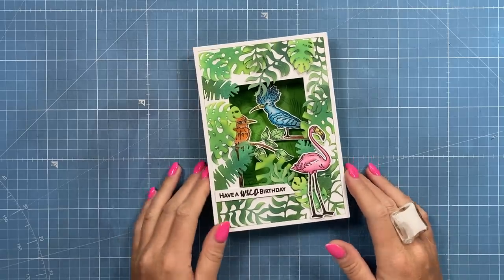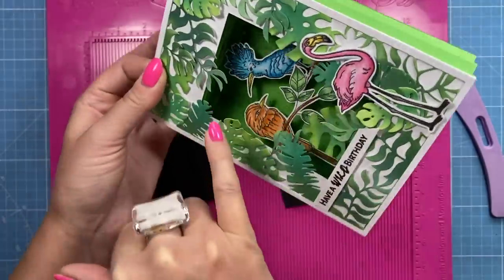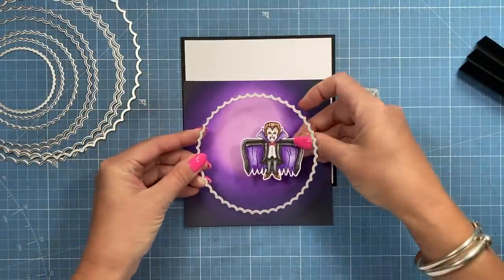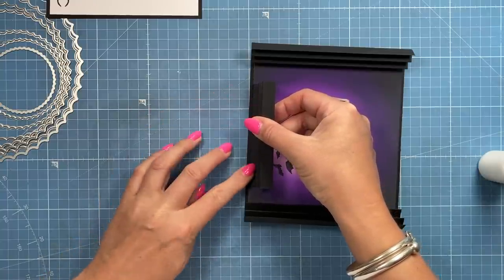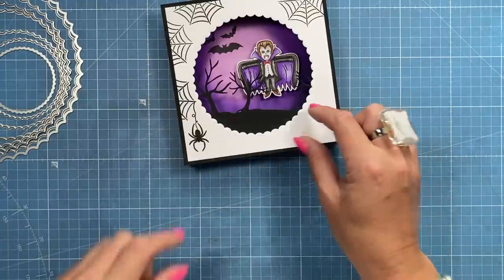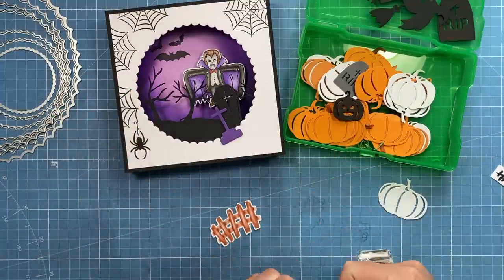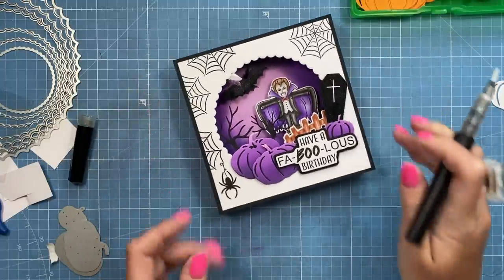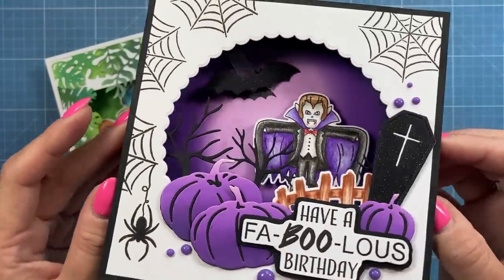Springy Pop Up Box Thingy!!!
Learn how to make an easy Springy Pop-Up Box Thingy...(I'm running out of names!)
This style is great for so many occasions and great for beginners too!

If you would like to see how I made the 5 x 7 version, you can watch the FB Live below.

Please find links to some of the products used today, below.

Chrome base plate.
Collall Glue
Cheapest for 1000ml in UK
Or on Amazon
Quick grab glue I use for small areas.
My white smooth cardstock is 300 gsm.
From Amazon
My Pink & Purple Scoreboard by Hunkydory.
My metal rulers.

Sam